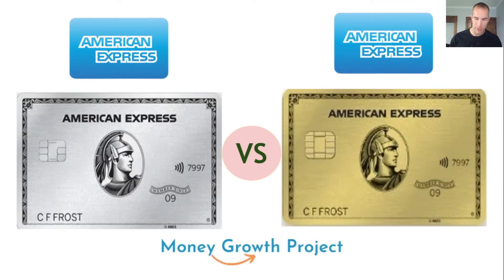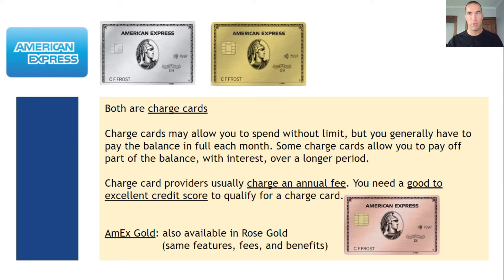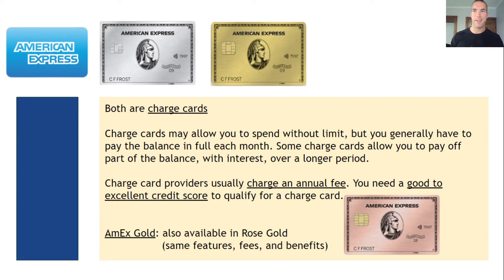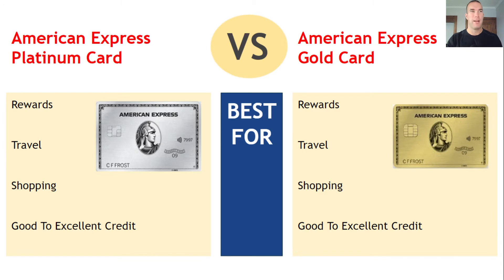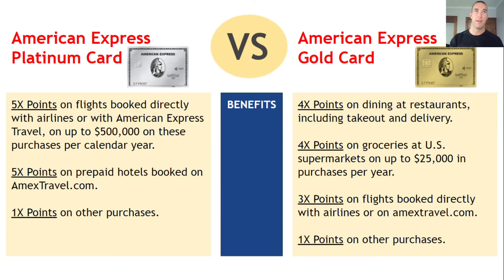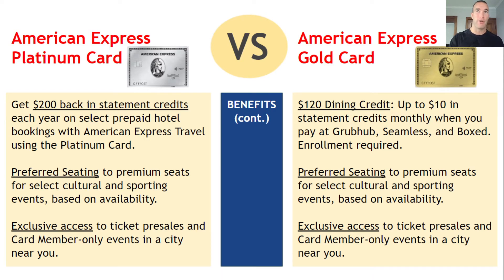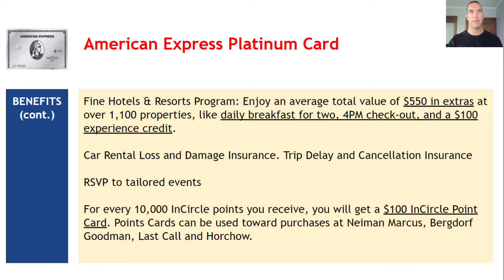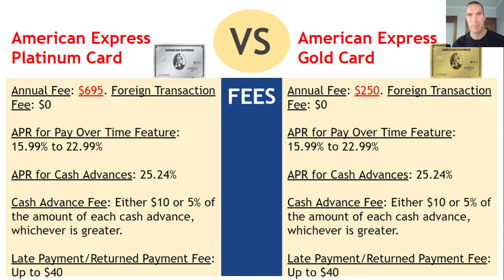AMEX Platinum vs Gold Card 2022 | Which is Best for You?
If you are in for a bit of luxury while you shop, dine, or travel, American Express delivers that through their Platinum and Gold personal charge cards. Both have NO FOREIGN TRANSACTION FEE which makes it ideal for travelers and people who love to go on trips. Today’s video will be a side-by-side comparison of the AmEx Platinum and Gold charge card’s fees, credit score requirement, benefits, features, sign-up offer, and eligibility requirements you must comply with to be a member. These are technically not credit cards, but they do very much work the same as credit cards.